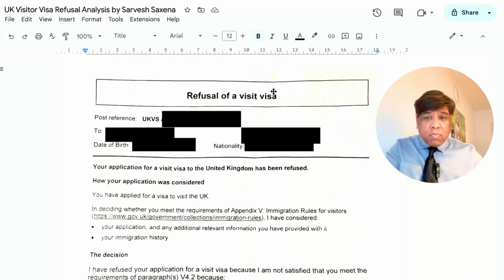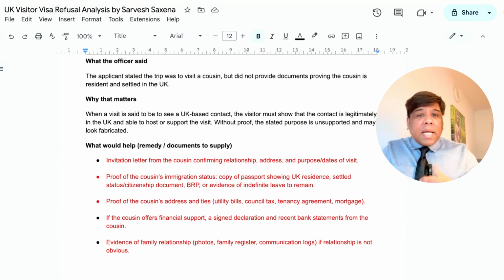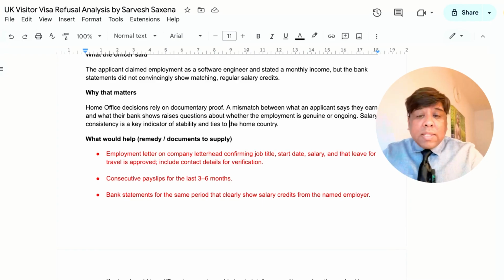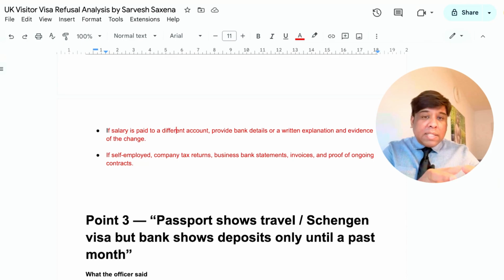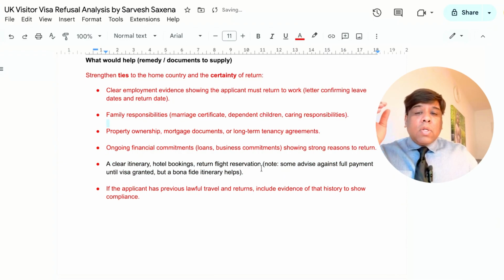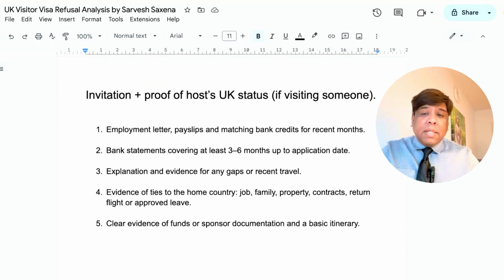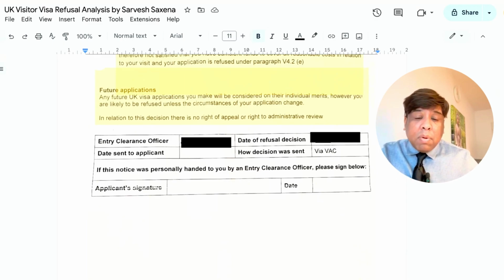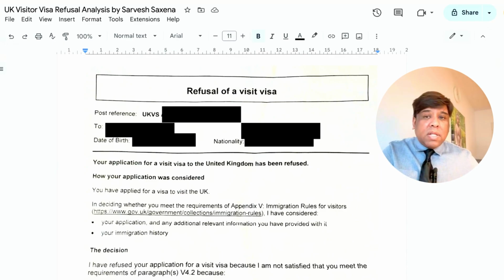UK Visitor Visa Refused? Real Case Explained by British Lawyer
UK Visitor Visa Refusal – Live Case Analysis & How to Prepare a Fresh Application
In this video, we analyse a real UK Standard Visitor Visa refusal and show you exactly how to prepare a strong fresh application. Using a live case study, you’ll learn practical, step-by-step strategies to:

Address refusal reasons effectively
Demonstrate genuine visitor intent and strong home-country ties
Provide complete, verifiable evidence under Appendix V: Visitor Rules V 4.2(a–e) & V 4.3
Draft a UKVI-friendly cover letter that increases your chances of success
This isn’t theory – it’s a live, real-case breakdown with actionable tips you can apply immediately to your own re-application.

Chapters
0:00 – Introduction: Visitor Visa Refusal Case Study
0:42 – Live Standard Visitor Visa Refusal Example
1:26 – Breaking Down the Visa Refusal Letter
4:15 – No Right of Appeal or Administrative Review Explained
6:49 – Genuine Visitor Requirements (Appendix V: V 4.2(a–e) & V 4.3)
8:59 – Detailed Analysis of Refusal Reasons
9:00 – Missing Evidence of UK Sponsor’s Status
14:00 – Employment Claims vs Bank Statement Evidence
18:09 – Self-Employed Applicant Challenges
22:19 – Company Owner Applicant Challenges
23:21 – Passport Travel History vs Bank Deposits
25:08 – Legal Remedies for Income Discrepancies
27:04 – Not Satisfying Genuine Visitor Criteria
29:32 – Proving Intent to Leave the UK
32:26 – Insufficient Proof of Funds & Economic Circumstances
34:10 – Sponsorship by Relatives: Officer Considerations
36:11 – Reapplication Checklist for Visitor Visas
36:55 – Case Analysis: General vs Family Visitors
37:38 – Reconsideration vs Fresh Application: Which Works?
40:26 – Step-by-Step Fresh Visa Application Process

Regulatory Disclosure
Sarvesh Saxena, Member of the Bar of England & Wales, authorised to provide unreserved legal services. No Rights of Audience.